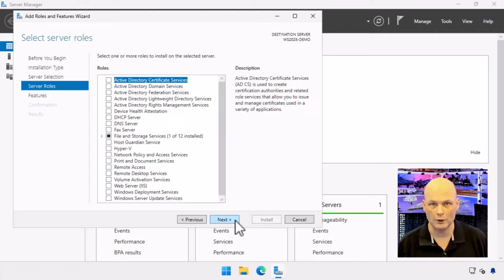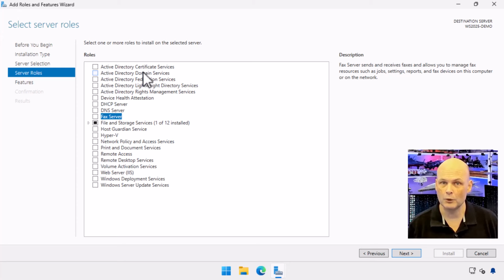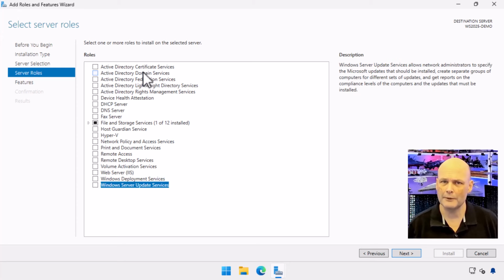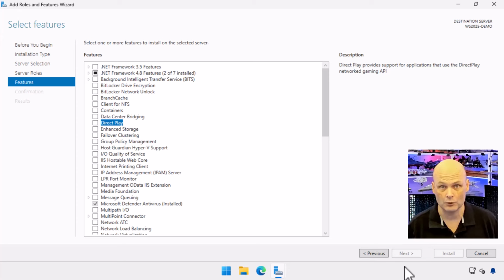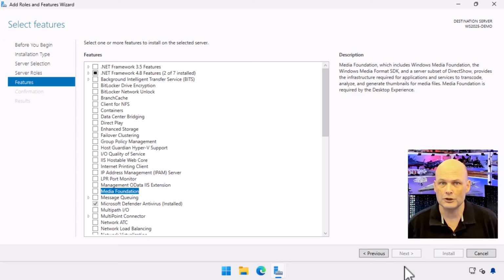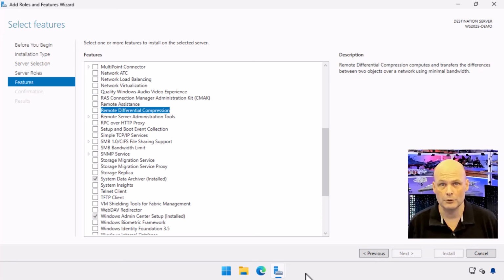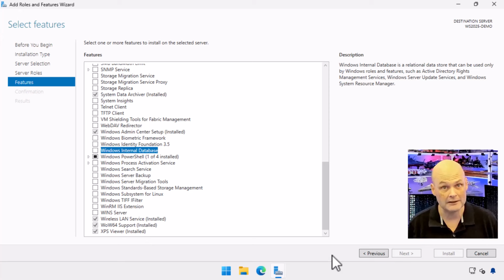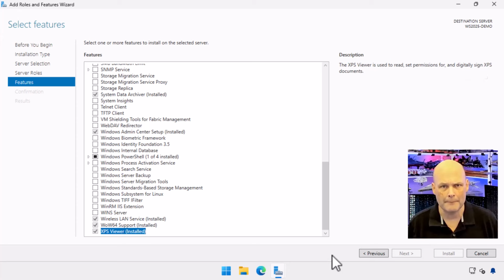All of Windows Server 2025's Roles and Features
Learn about all the built in roles and features in Windows Server 2025.